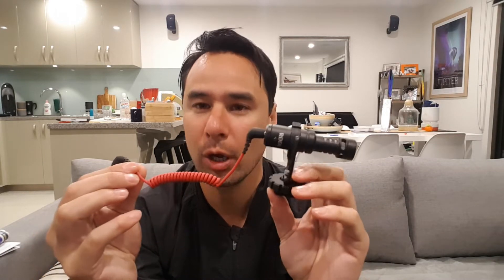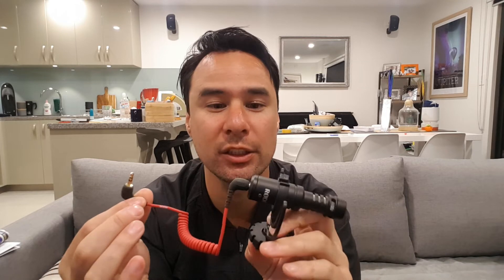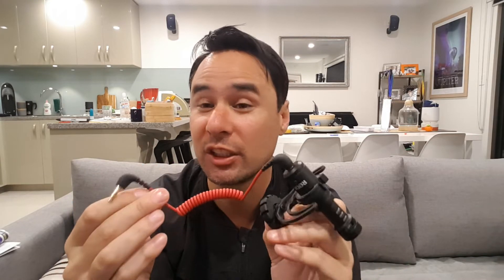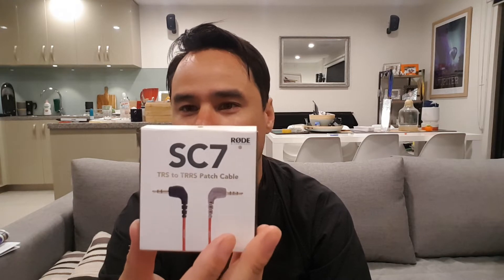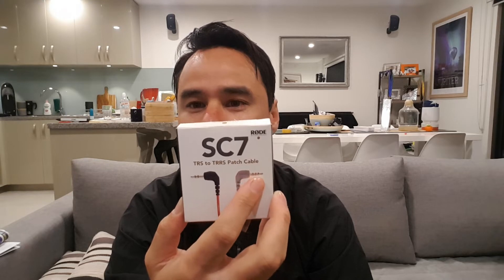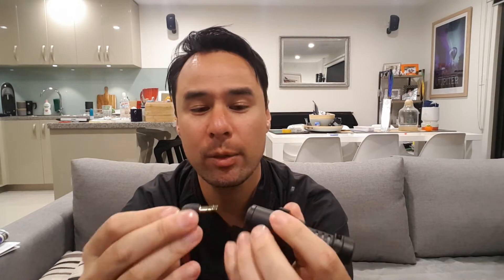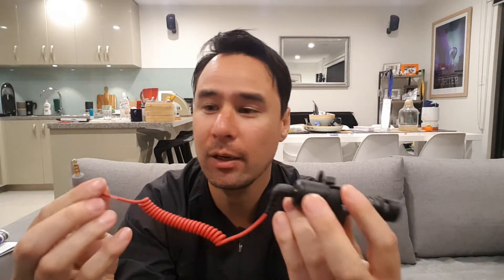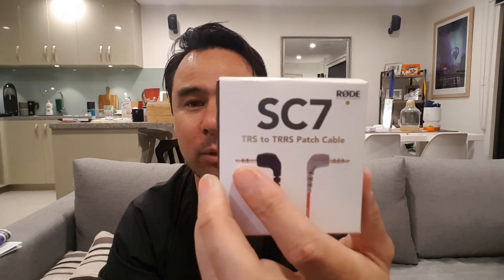Why your RODE doesn't work with your Mobile Phones.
We explain why your RODE VideoMicro doesn't work when connected to some devices and how to fix it.